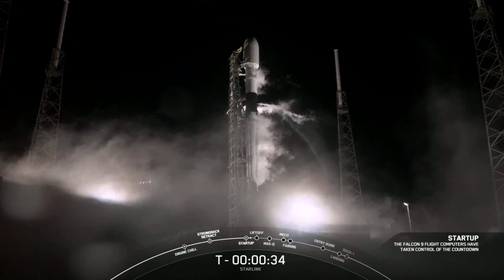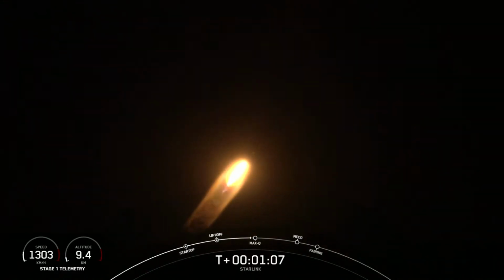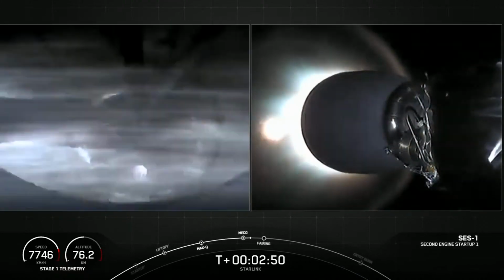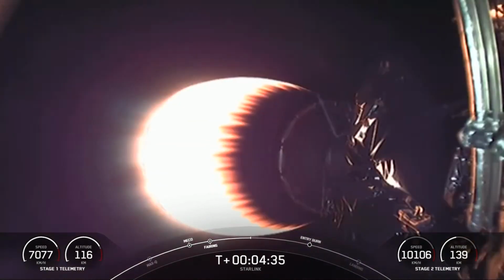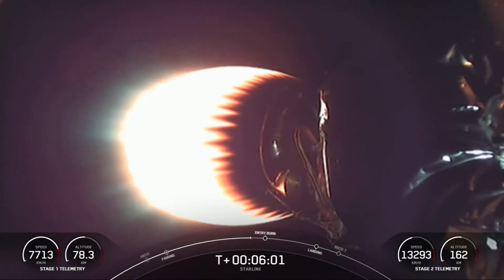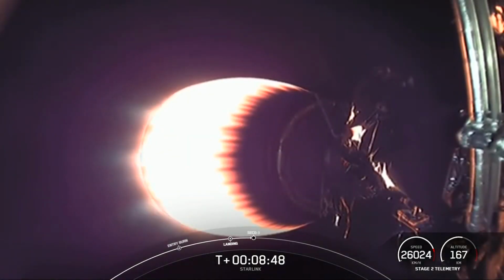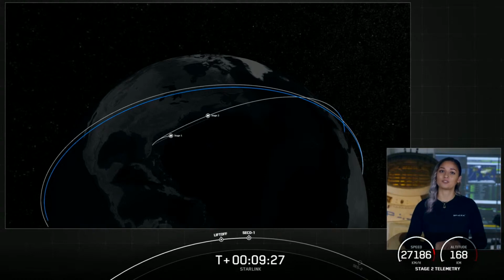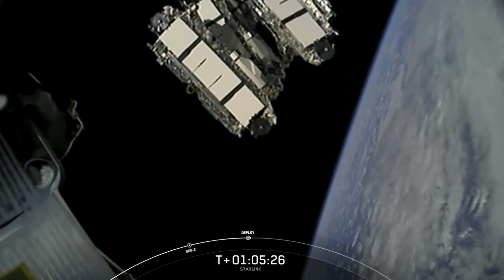Falcon 9 (Starlink 19) 16.02.2021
SpaceX is targeting Monday, February 15 for launch of 60 Starlink satellites from Space Launch Complex 40 (SLC-40) at Cape Canaveral Space Force Station in Florida. The instantaneous window is at 10:59 p.m. EST, or 3:59​ UTC on February 16.

The Falcon 9 first stage rocket booster supporting this mission previously flew on five missions: Dragon’s 19th and 20th commercial resupply missions to the International Space Station, a Starlink mission, the SAOCOM 1B mission, and the NROL-108 mission. Following stage separation, SpaceX will land Falcon 9’s first stage on the “Of Course I Still Love You” droneship, which will be located in the Atlantic Ocean.